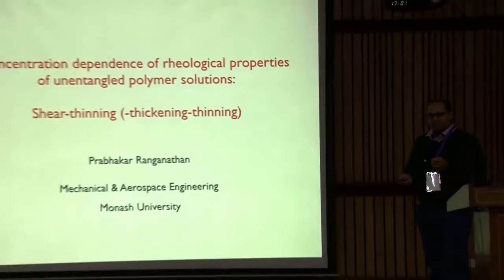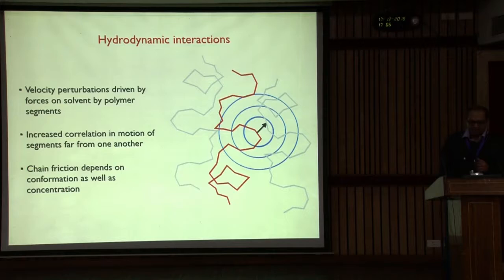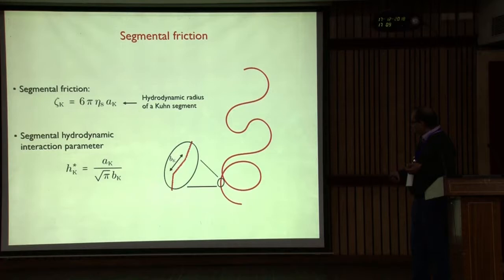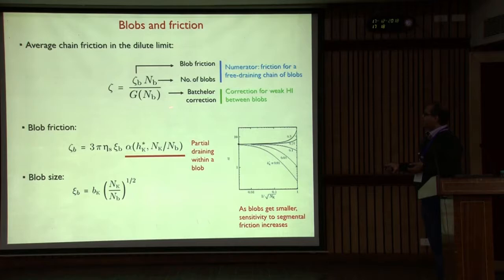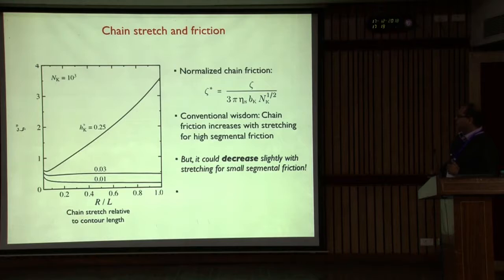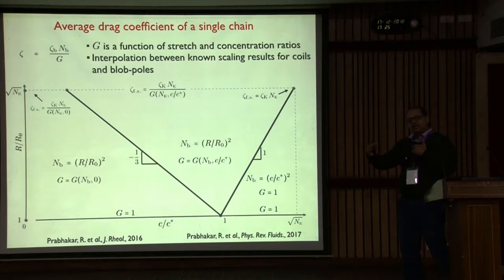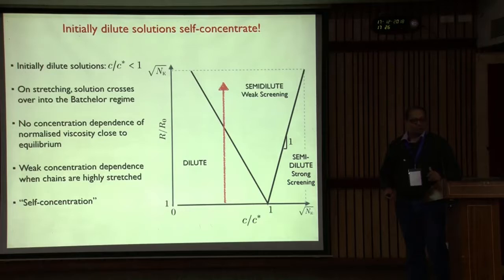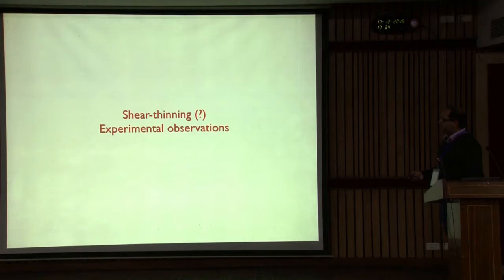11 Concentration dependence of rheological properties by Prabhakar Ranganathan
11 Concentration dependence of rheological properties of unentangled polymer solutions by  Prabhakar Ranganathan